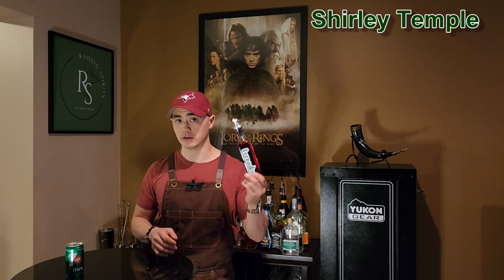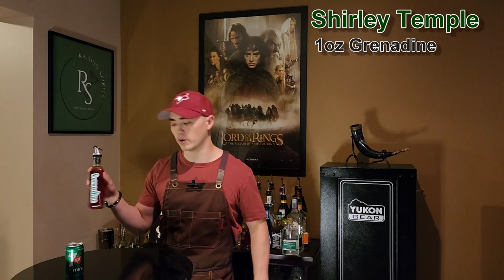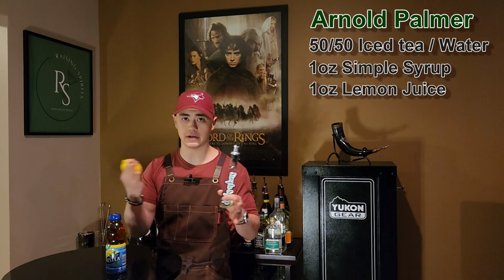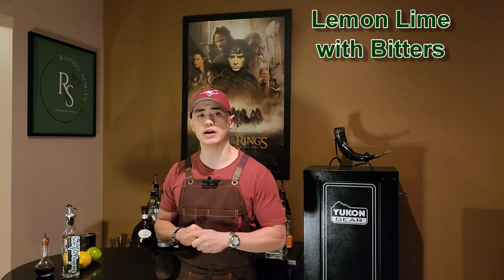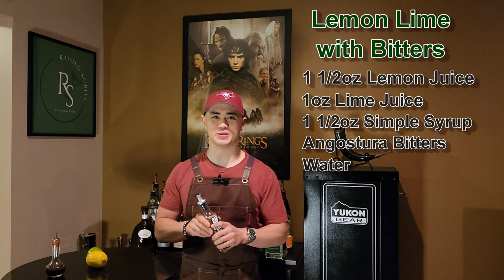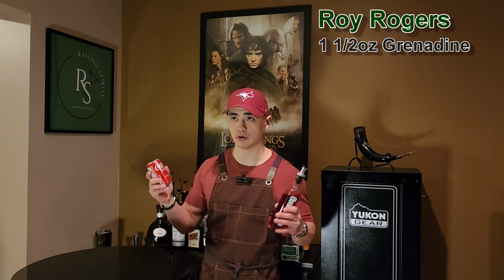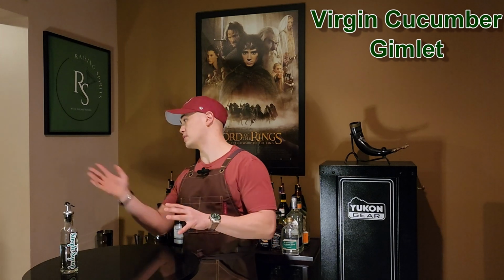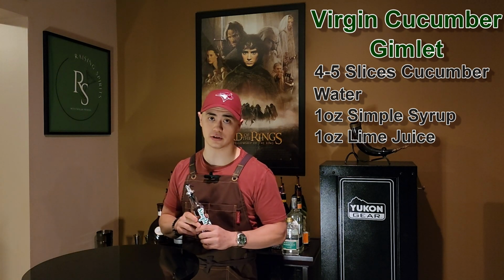MOCKTAILS for all non-alcoholic drinkers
Non-alcoholic beverages for anyone to try out. Today we mixed up a Shirley Temple, an Arnold Palmer, a Lemon and Lime with Bitters, a Roy Rogers, and a Virgin Cucumber Gimlet.

0:00 Introduction
1:02 Shirley Temple
2:58 Arnold Palmer
4:58 Lemon Lime with Bitters
6:54 Roy Rogers
8:21 Virgin Cucumber Gimlet